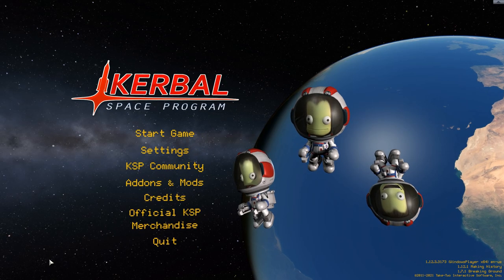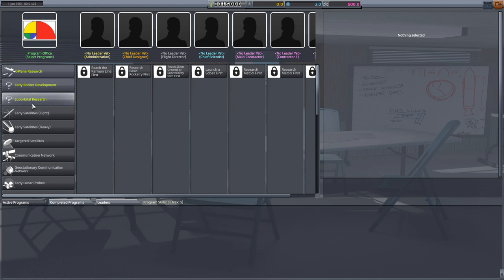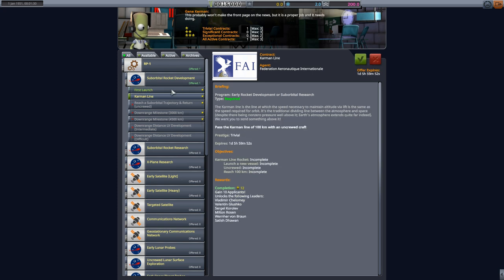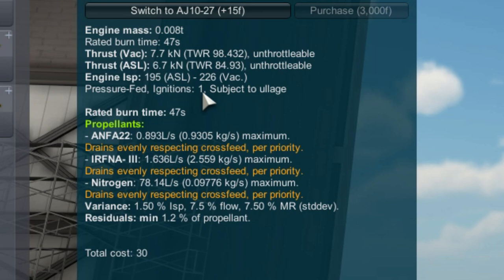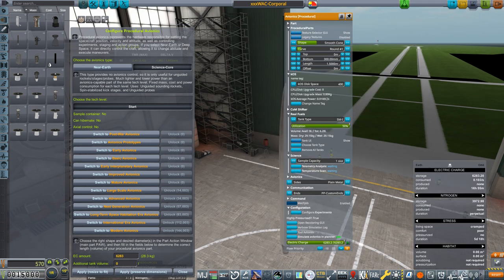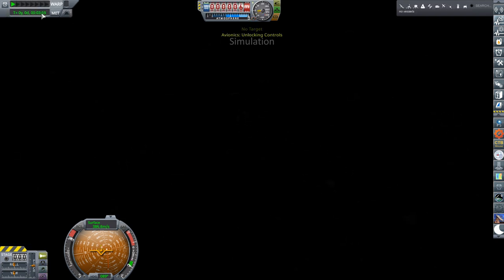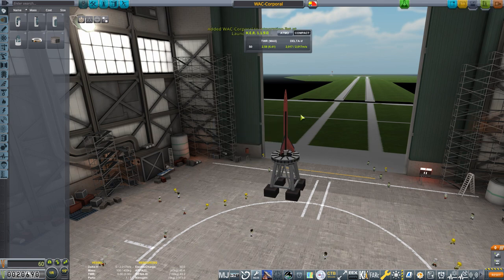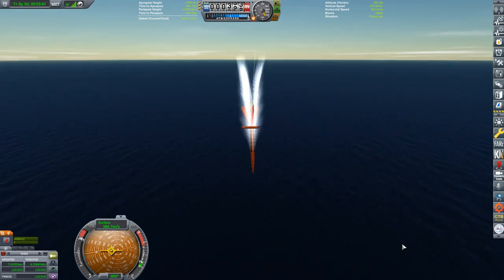Complete Setup & First Build Guide | Mike Plays RP-1 #1 | KERBAL SPACE PROGRAM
The start of a brand new series! I cover in detail how to set up your game in RP-1 v2, and how to build a first rocket.

Contracts Completed:
 ► First Launch
 ► Uncrewed Altitude Record of 40 km

KSP 1.12.3
Complete List of Mods:
RP-1 2.8 (use express install on CKAN):
 ► AtmosphereAutopilot
 ► B9 Aerospace Procedural Wings
 ► CanaveralPads
 ► Chatterer Extended
 ► Conformal Decals
 ► Contract Configurator
 ► Firespitter
 ► Hangar Extender
 ► Kerbal Konstructs
 ► Kerbal Renamer
 ► Kerbalism
 ► Kopernicus Planetary Systems Modifier
 ► KSC Switcher
 ► KSP Community Fixes
 ► KSP Wheel
 ► Lunar Transfer Planner
 ► MechJeb 2
 ► ModularFlightIntegrator
 ► ModuleDepthMask
 ► Parallax
 ► PlanetShine
 ► Procedural Fairings
 ► Procedural Parts
 ► RCS Build Aid
 ► Real Antennas
 ► Real Fuels
 ► Real Plume
 ► RealHeat
 ► Realism Overhaul
 ► Restock
 ► Restock+
 ► RO Capsules
 ► RO Engines
 ► RO Heatshields
 ► RO Solar
 ► RO Tanks
 ► RSS CanaveralHD
 ► Scatterer
 ► Shabby
 ► Smokescreen
 ► Staged Animation
 ► SXTContinued
 ► Test Flight
 ► TextureReplacer
 ► Textures Unlimited
 ► Toolbar Controller
 ► TweakScale Redistributable
 ► Ven's New Parts
 ► Waterfall

Additional Mods:
 ► Camera Tools Continued
 ► Contracts Window +
 ► Smart Parts
 ► Waypoint Manager

0:00 - Introduction & Setup
3:06 - Confidence & Programs
6:47 - Contracts
8:38 - The WAC-Corporal Aerobee
10:36 - Configuring the Tank
12:41 - Configuring Avionics
15:03 - Adding Tailfins
16:30 - Running Simulations
18:25 - Tooling & Launch Complexes
19:42 - Hiring Staff
22:12 - Flying the Mission